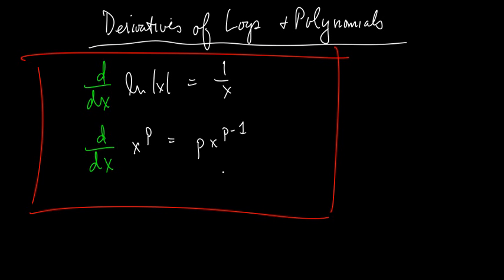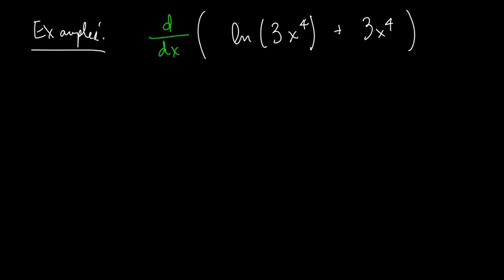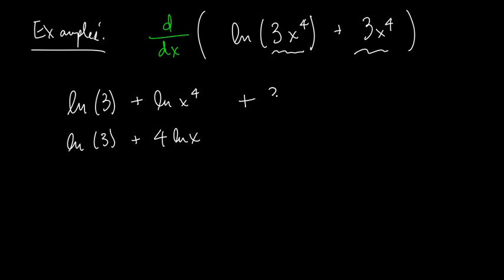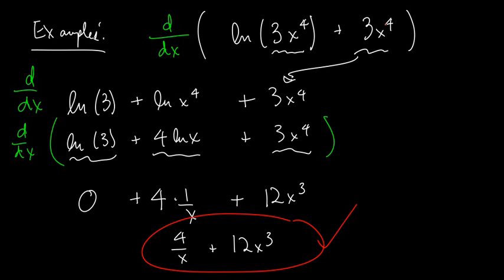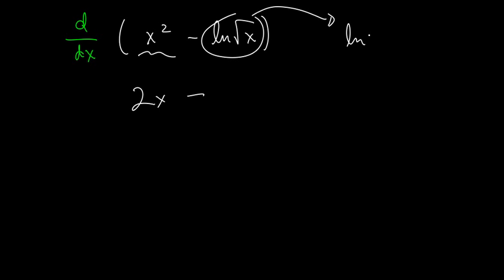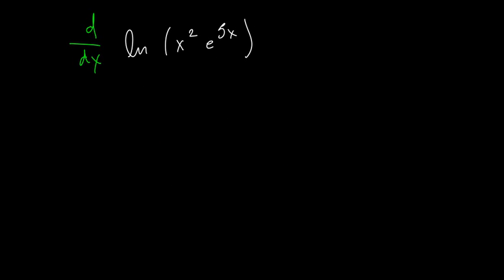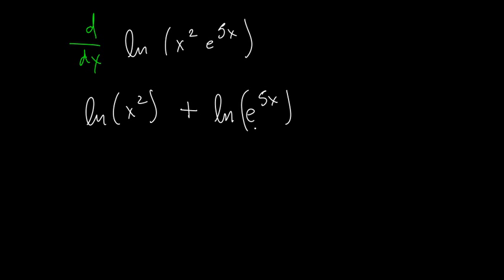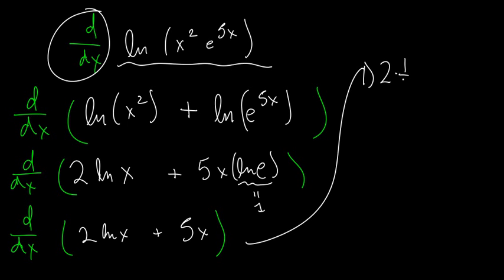Section 3.2.4: Derivatives of Logs + Polynomials